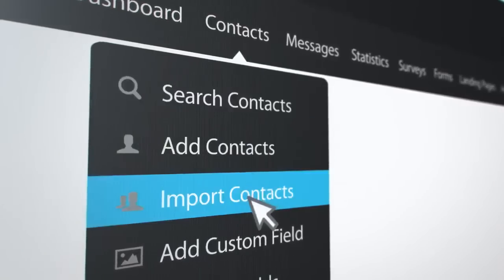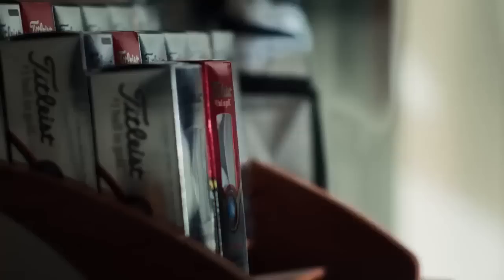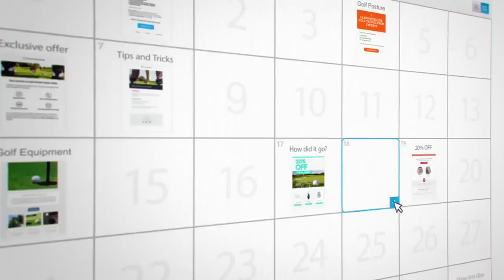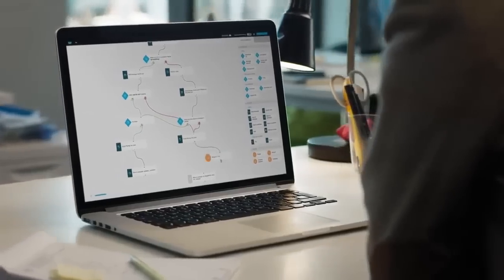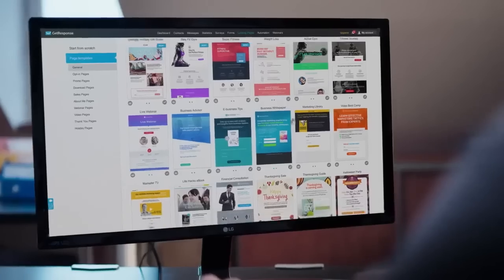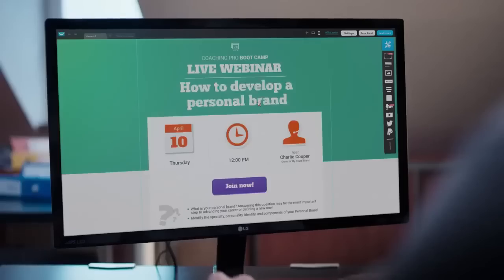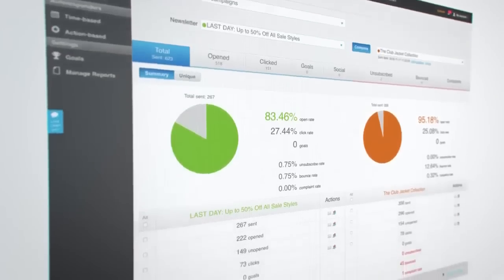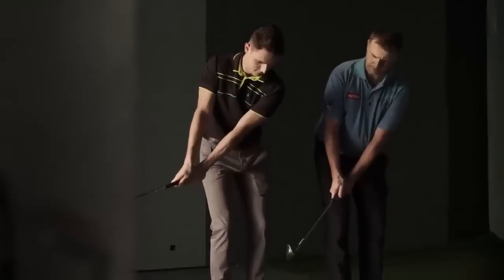GetRespose review | Best Email Marketing service 2020| 30 Days Trial + BONUS COUPON TO BEST EBOOK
GET LEADS | GET SALES| GET GROWING!

Inside this eBook, you will discover the topics about email marketing basics for network marketing, getting subscribers, reducing unsubscribes, using transactional emails and more...

More than 350,000 customers in 183 countries trust GetResponse, the world’s easiest email marketing platform, now available in 24 different languages. The company operates globally with offices in multiple countries with more than 300 passionate professionals on board.